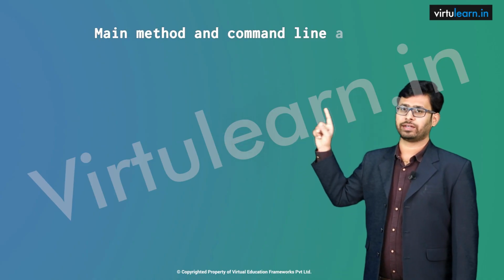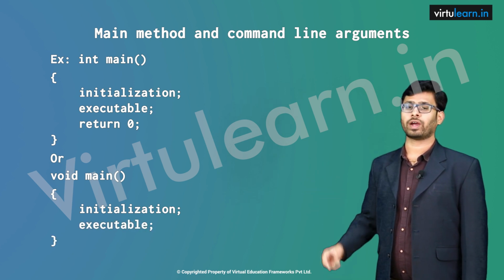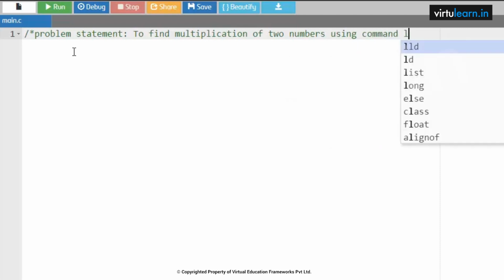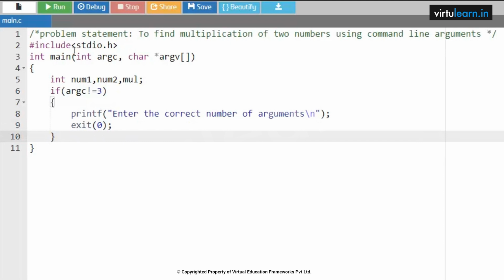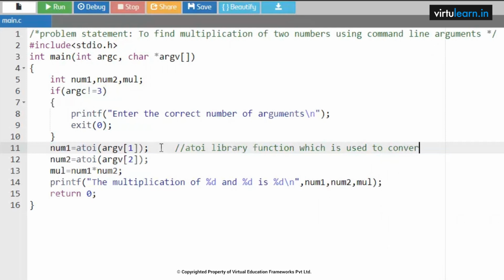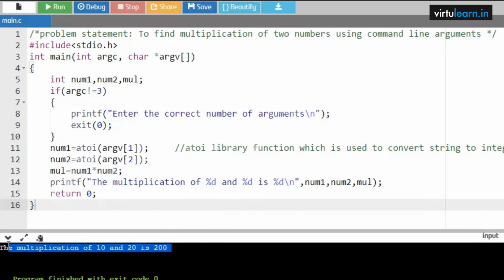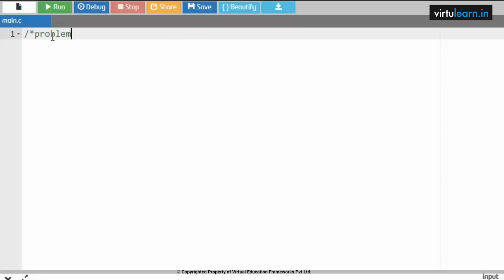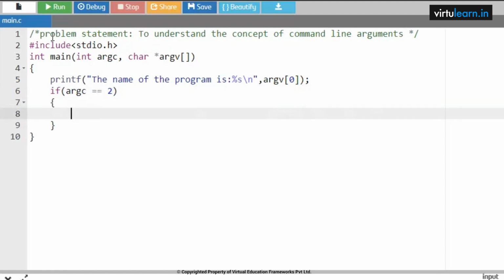CL36 The main method and command line arguments